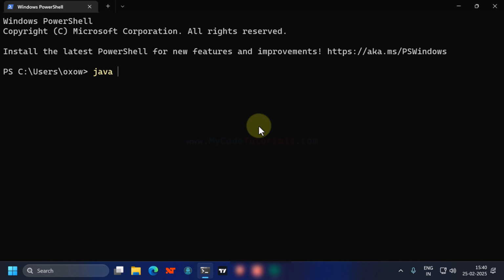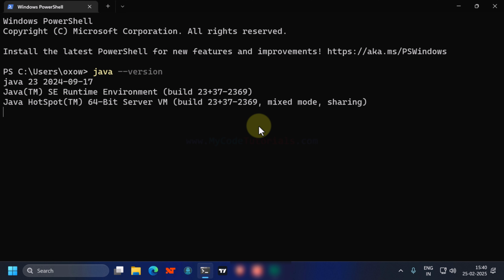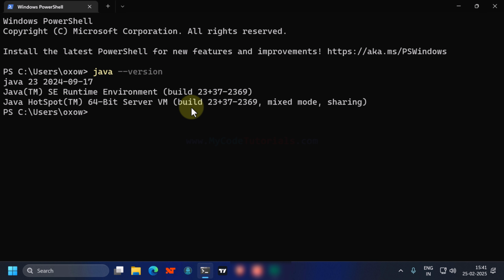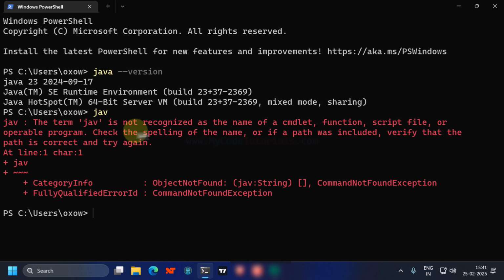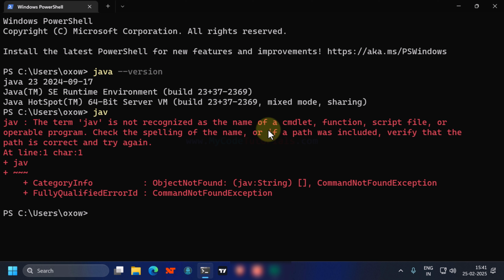How to Check Java JDK is Properly Installed In the Computer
In this video, we will guide you through checking whether the Java JDK is properly installed and configured on your computer. To get started, we’ll open the Start button and search for the Terminal or Command Prompt. Both options work, but in this example, we’ll use the Terminal. Once the Windows Terminal is opened, we’ll check the version of the Java JDK installed on your system. By typing the command java --version and hitting Enter, you’ll be able to see if Java is installed and properly configured. If you see Java version details, it means everything is set up correctly. However, if you see an error message stating that "Java is not recognized as the name of a command," it indicates that Java JDK is not installed. If that’s the case and you want to install Java, I’ve already made a tutorial on how to do that. Checkout